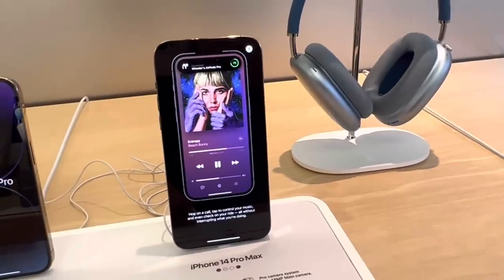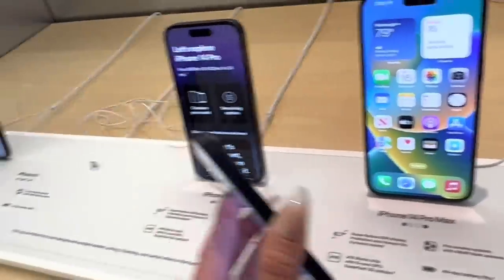iPhone 14 Pro Max 1 TB Shopping Vlog at the Apple Store *on release date*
Mya's Instagram: myagoetz_

Mya's tiktok: myagoetz

Alayah's TikTok: alayahlmao

Shop our Poshmark Closet: Laceymyalayah